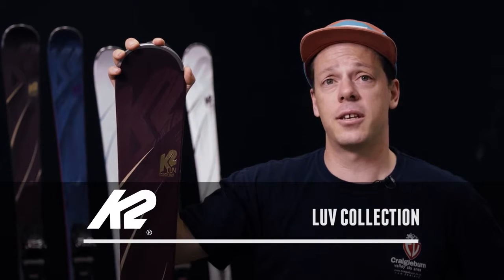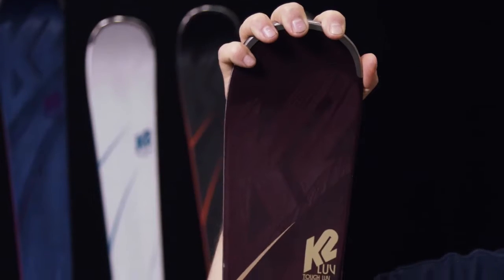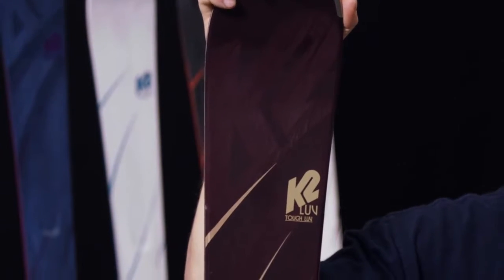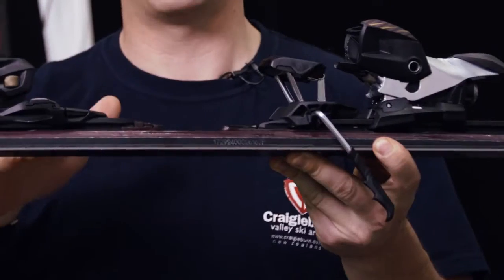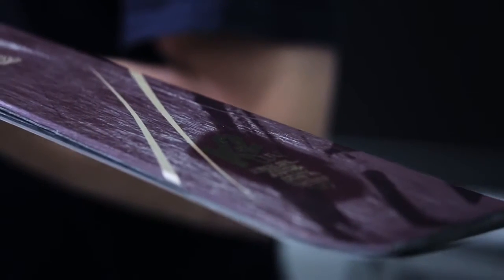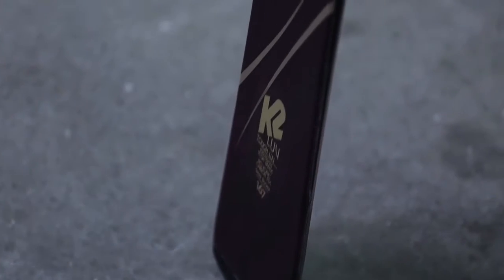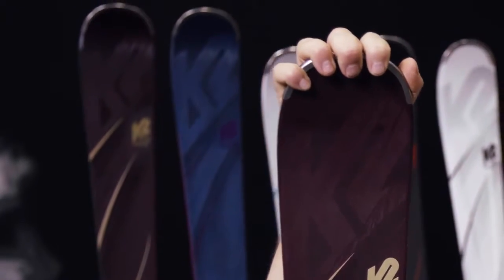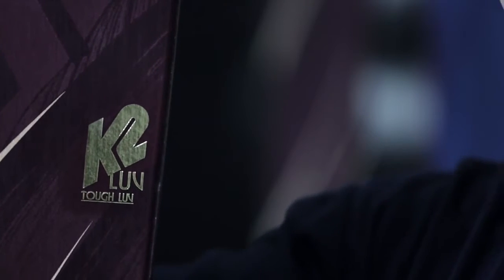2019 K2 LUV SKI COLLECTION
THE ALL-NEW 2019 LUV COLLECTION are the versatile women's specific skis that tackle nearly every terrain and condition the resort has to offer. New this season, we're introducing Correct Flex technology to deliver a smooth and true flex throughout the body of the ski regardless of the length of the model. We’ve combined the best qualities of aspen and fir in our BioKonic core for lively responsiveness and maneuverability, and moved the binding mount point and sidecut ahead of the typical mount point for perfect balance and control utilizing our Stance Forward philosophy. The all-new Luv Collection confidently tackles morning corduroy to afternoon crud and everything in between, and we're confident we have a perfect match for what you want to achieve on the mountain.